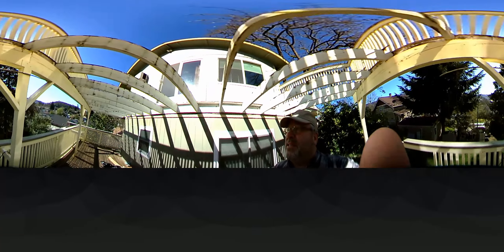Check this out